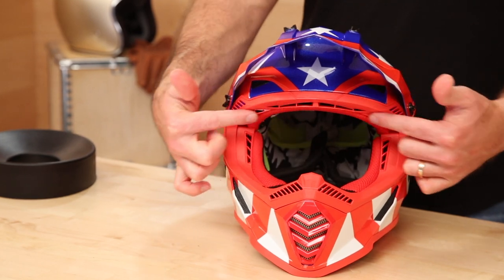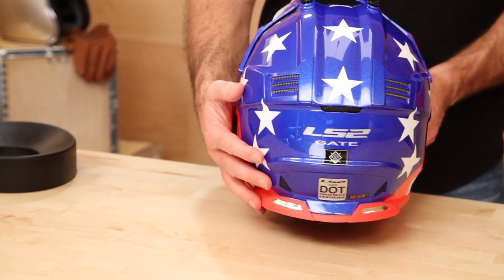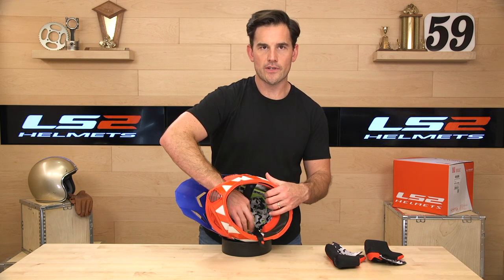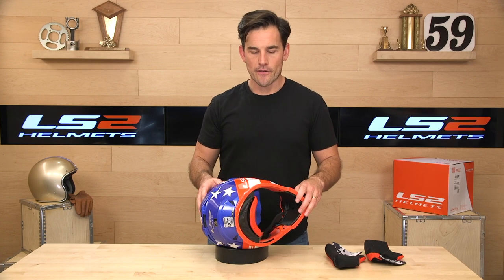LS2 Gate Helmet Review at SpeedAddicts.com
lS2 GATE HELMET - AVAILABLE NOW AT SPEED ADDICTS

Perhaps the safest mx helmet in its class, the LS2 Helmets Gate full-face motocross helmet offers technology and features rivaling helmets that sell for twice the price. This is an amazing lid. Let’ start with the shell. LS2 uses their proprietary Kinetic Polymer Alloy (KPA) for the shell. It’s lightweight, offers just a little flex as part of the energy management system, and is ultra-strong. It tests as well as the best composite materials in the world and is the perfect material for a racing helmet. This proprietary material uses nanotechnology to blend microscopic particles of aramid fibers into a high-end polymer. This material is absolute state-of-the-art in energy management materials, offering a bit of built-in flexibility to disperse energy, the penetration resistance of high-end fiber products, and a lightweight shell. LS2 uses 3 separate shell sizes so you get the smallest, lightest shell possible for your personal head size. The EPS safety liner is specifically designed to work with the KPA shell for optimal energy management. The interior comfort padding uses a high-tech fabric that wicks moisture, dries quickly and keeps the pilot cooler and more comfortable. The liner is fully removable and washable (always wash by hand and air dry) and utilizes LS2’s Emergency Release System, there if you ever need it. Our comfort pads are pre-curved using LS2’s 3D laser technology for all-day comfort and no hot spots. Multiple intake and exhaust ports are ported through the internal EPS to allow flow-through ventilation. The cheek pads are slightly curved to accommodate eyeglasses. An ECE 22.05 rating is accepted for racing by most sanctioning bodies in the U.S. This is a high-performance helmet. It just happens to be reasonably priced. LONG OVAL FIT. Meets or exceeds both DOT FMVSS 218 and ECE 22.05 certification.

Kinetic Polymer Alloy (KPA) shell offers high strength, light weight and built-in flexibility for energy management
3 shell sizes for the lightest, smallest helmet possible in your head size
Multi-port flow-through ventilation
Cheek pads are slightly curved to accommodate eyeglasses
Meets or exceeds both DOT FMVSS 218 and ECE 22.05 certification